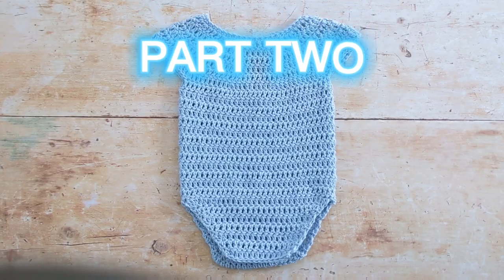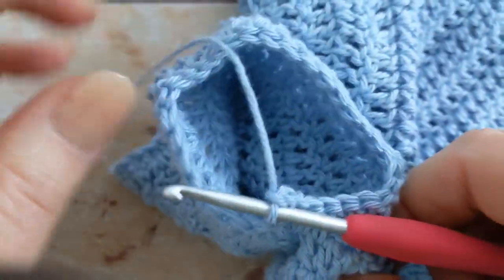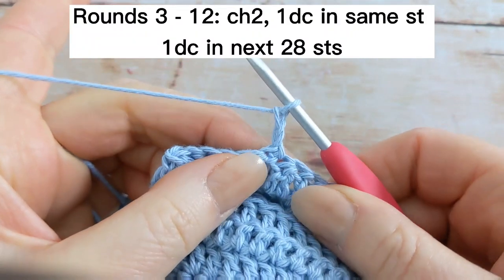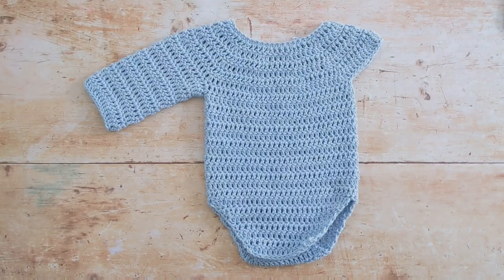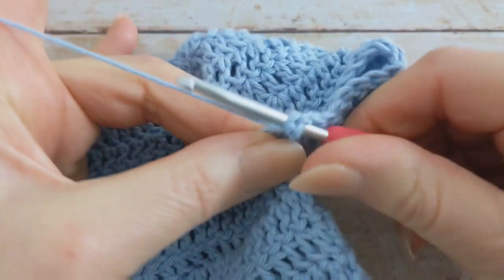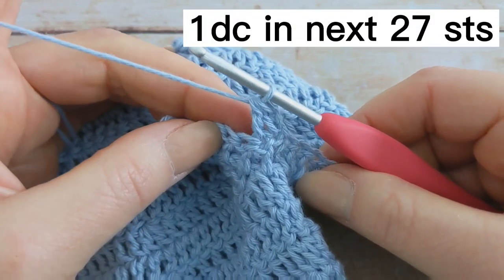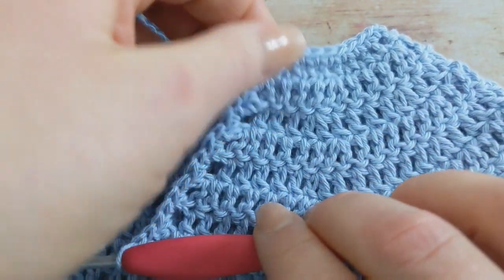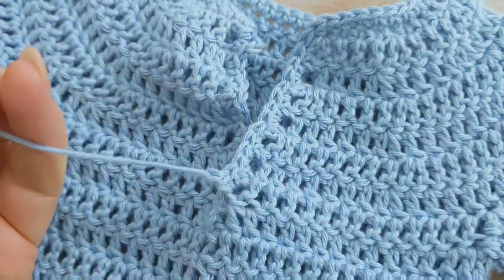Crochet Baby Onesie Pattern (Part 2 of Sweet Little Romper)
Hi everyone, If you like making baby outfits I have a great crochet baby onesie pattern for you!

🧡 ETSY SHOP 🧡

📌 This pattern is also part of a Discount Bundle! Check it out and save yourself 20%

Thank you for supporting my shop!

📌 The tutorial for this crochet baby onesie pattern has been divided up into two parts:

⏰ TIMESTAMPS (Jump to the section you need immediately):
00:00 Introduction
08:34 Left Sleeve
13:53 Edging for Leg Opening
20:13 Edging for Back and Neck Opening
26:24 Sewing the Bear Applique On

I named this baby onesie 'The Little Logan Romper' and it's really easy to make. It also works up pretty quickly too.

The construction of this crochet baby romper is simple:
1. It’s worked top-down.
2. The first 8 rows are worked flat for the button opening. You will create two armholes in this row.
3. At the end of row 8 you will join your onesie to start working in the round and form the middle part of the romper.
4. Once the middle section is complete, you will begin working on the back lower part.
5. After the back lower part is finished, the front lower part will be worked.
6. You will then attach your yarn to both underarms, one at a time, and start working on the sleeves
7. Lastly, simple single crochet edging will be applied to the leg opening and back fastening of the yoke (2 button loops will be formed).
This tutorial is for a newborn-sized onesie. The finished size of this romper is 6.75” (17cm) wide x 10.75” (27.25cm) length.

For this project, I used a category #2 (fine), sport / 4 ply yarn and an E (3.5mm crochet hook). You can substitute the yarn with any yarn from the same category as long as you do a gauge swatch beforehand.

The details of the gauge / tension required and all other details can be found in the FREE written pattern on my blog (see link above).

This video is a beginner-friendly crochet tutorial, and as long as you know how to work the following stitches, you’ll have no problem in crocheting this cute baby onesie:
beg – beginning
ch – chain
dc2tog - double crochet two together (also known as a dc decrease)
sk – skip
sl st – slip stitch
sp - space
st – stitch

🔹 2 skeins of Hobbii Rainbow Cotton 8/4, 186yds / 1.75oz (170m / 50g). For the blue romper I used the colour Baby Blue (032); for the pink romper, I used the colour Antique Rose (061).
🔹Crochet Hook: E (3.5mm) 5
🔹buttons- 13/32" (10mm)
🔹2 stitch markers
🔹Yarn needle

Happy crocheting,

Amanda